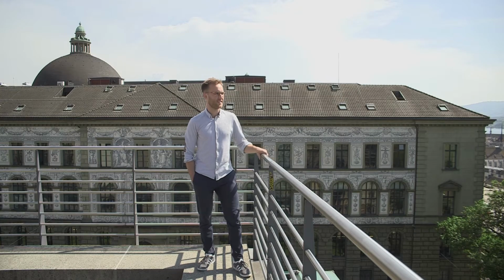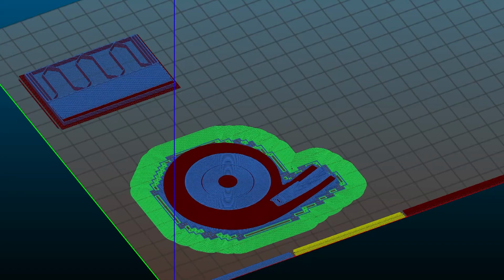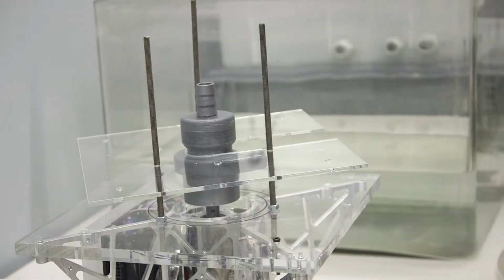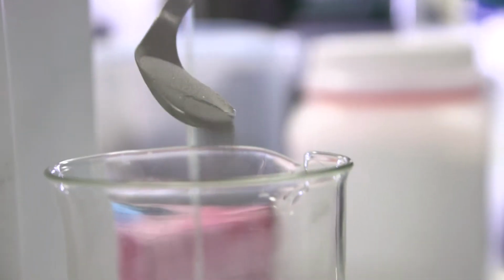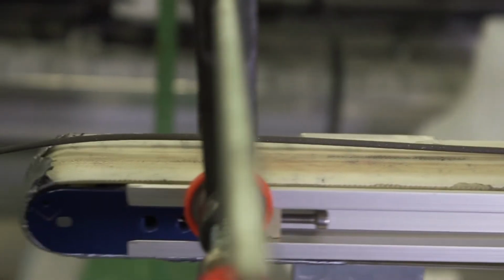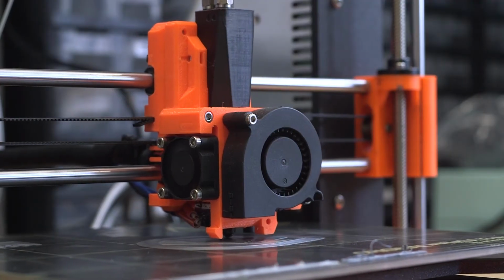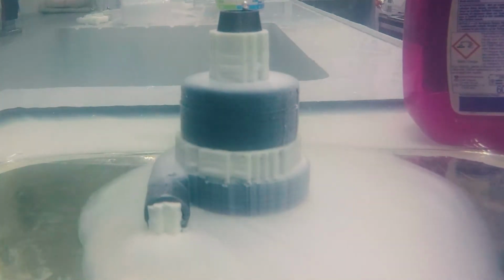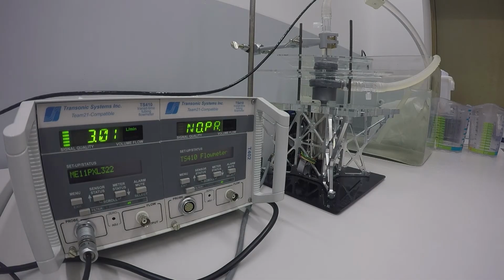Magnet Printing for Heart Pumps - ETH Zurich - ASAIO Prototype Challenge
Conventional manufacturing methods are the bottleneck in the development of ventricular assist devices (VADs). The shift to agile, fast and test driven development practices renders the use of additive manufacturing techniques necessary. A critical component of heart pumps are magnets, e.g. in the driving and bearing system of the impellers in turbodynamic VADs. We have developed a method to 3D print magnets directly into parts by fused deposition modeling. Using that method we printed and tested a functional pump with 10 integrated components.